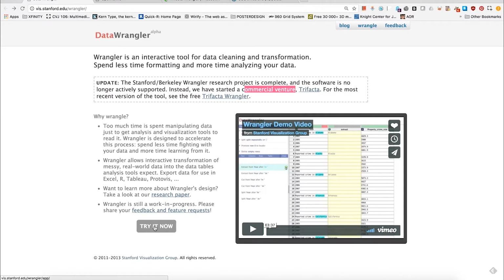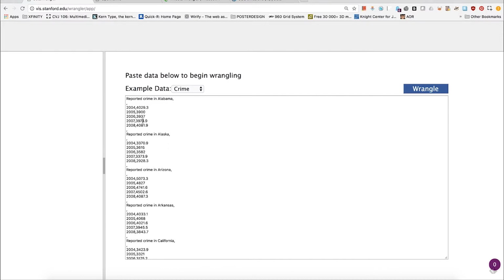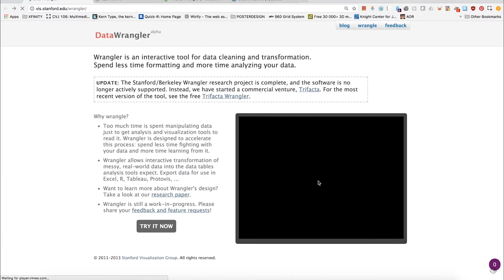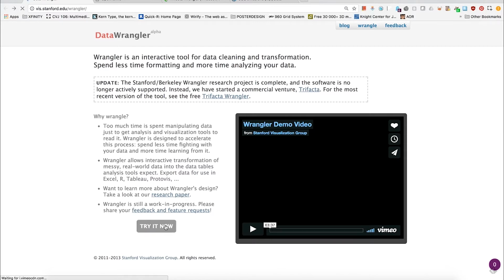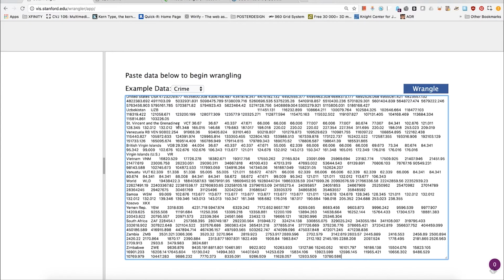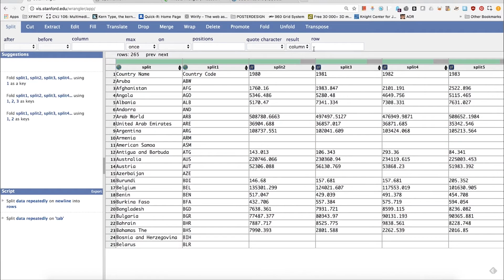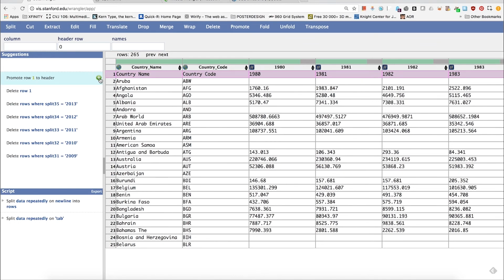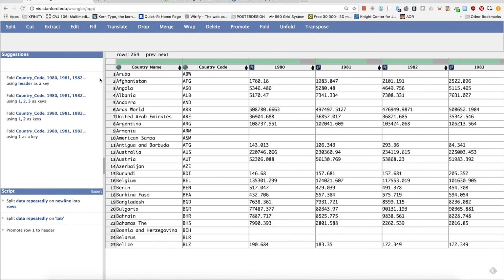Introduction to Data Wrangler Part 4: Adding Header in Wrangler